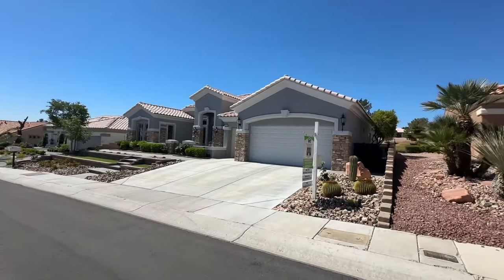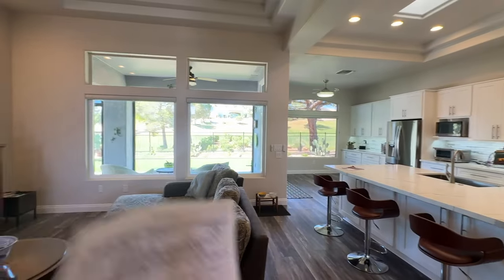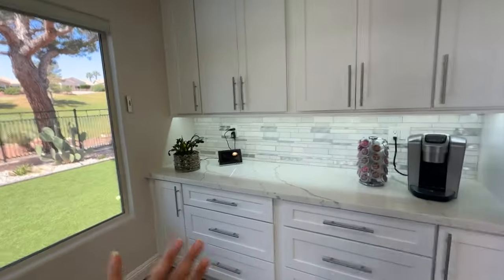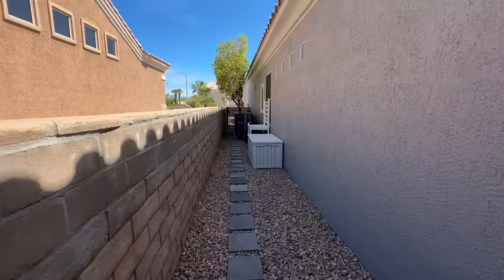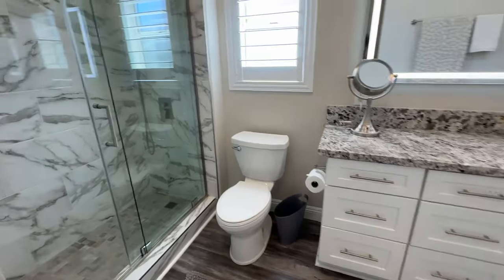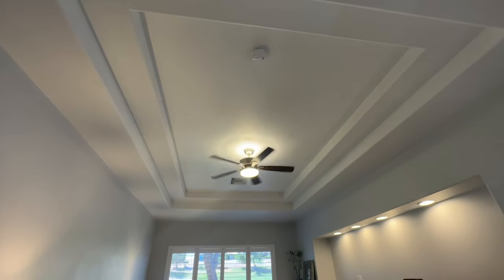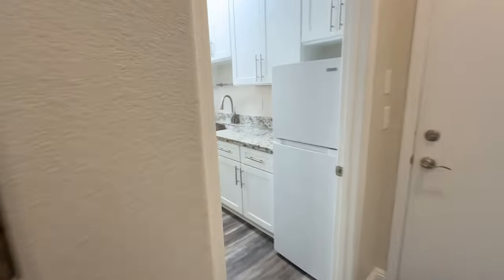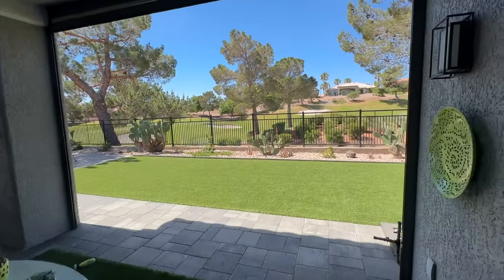Sun City Summerlin Golf Course Home for Sale at $1,449,900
Home for Sale in Sun City Summerlin

This reimagined Aristocrat Model, 2819 sqft, with 3 beds all with oversized walk-in closets, 2 1/2 baths, 3-car garage. Positioned on one of the highest points in Sun City Summerlin on an 8276 sqft lot, offers sweeping views of the mountains, 15th hole of Highland Falls with a peek-a-boo glimpse of the iconic Las Vegas Strip. Designer touches throughout, this lovingly upgraded home created & crafted to be the owner’s forever home. Highlighted upgrades include: newer HVAC, roof underlayment, skylights, water heater, luxury vinyl plank flooring, renovated kitchen & bathrooms, fresh interior & exterior paint, enclosed backyard with raised block wall & wrought iron fence, redesigned landscaping & hardscaping, & numerous additional enhancements. Sun City Summerlin is Premier 55+community with 3 Golf Courses, & many amenities including 4 indoor/outdoor pools, gyms, tennis & pickle ball courts, social clubs, activities galore! Great dining & shopping nearby with sports attractions, & MORE!

Listing by Michael DelGais at Home Realty Center

Angela O'Hare is a full time Realtor in Las Vegas, Nevada. She specializes in  Summerlin, Sun City Summerlin and the surrounding areas in the West/NW side of town; including Desert Shores, The Lakes, Peccole Ranch, Providence, and Skye Canyon.

Company: Home Realty Center
License #: S.0180246